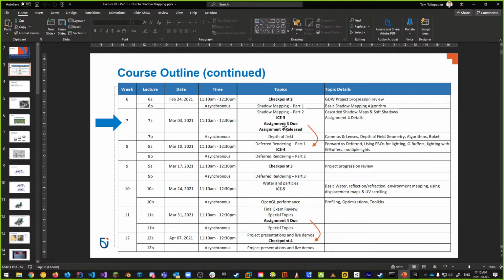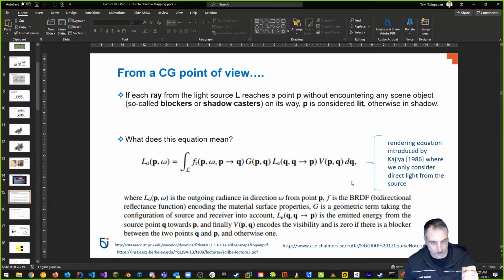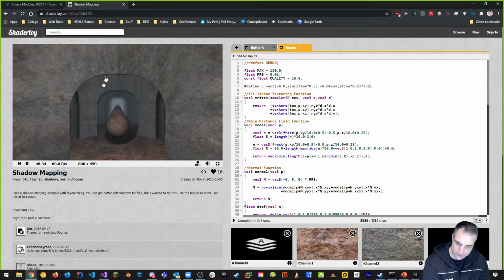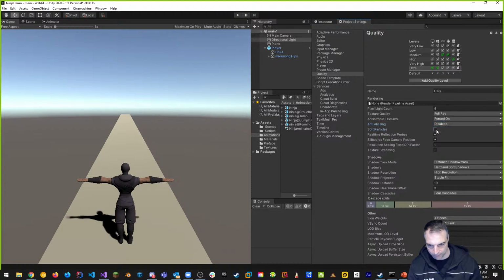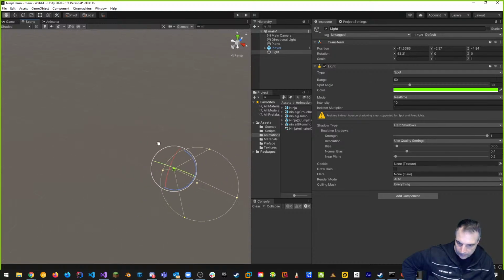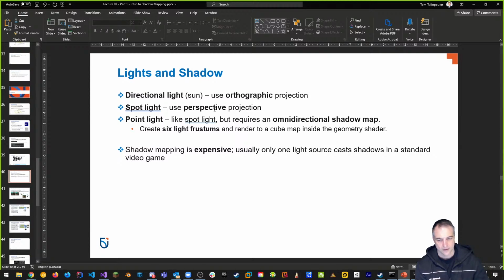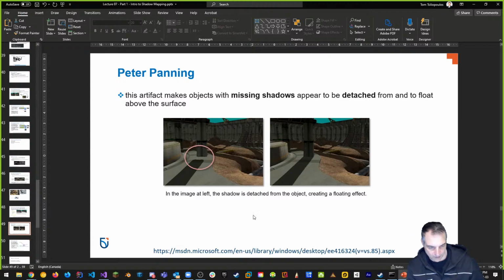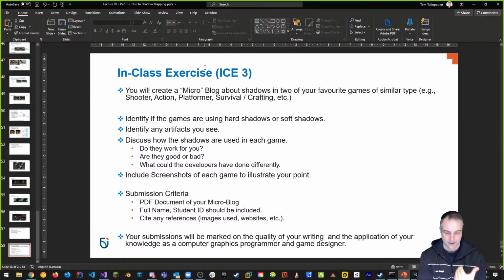INFR2350 - W2021 - Week 7 - Part 1 - Intro to Shadow Mapping